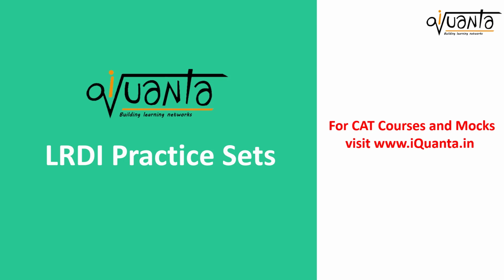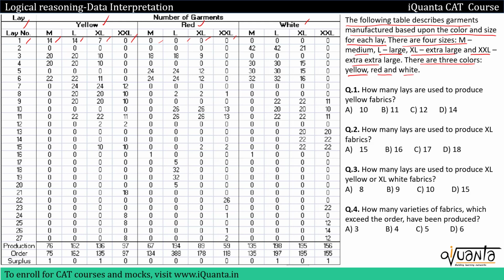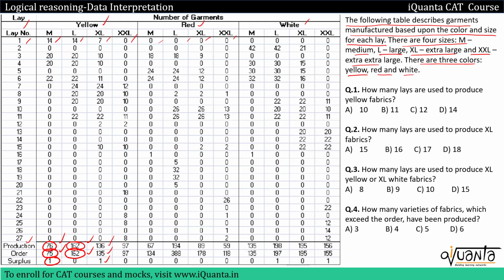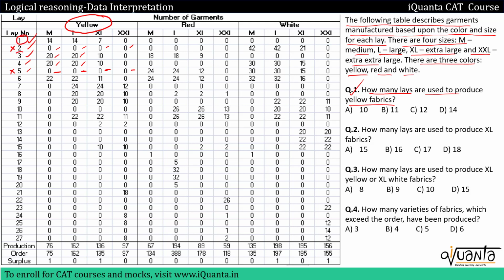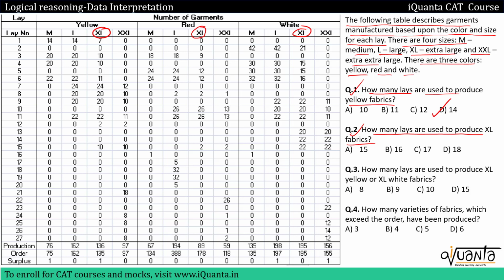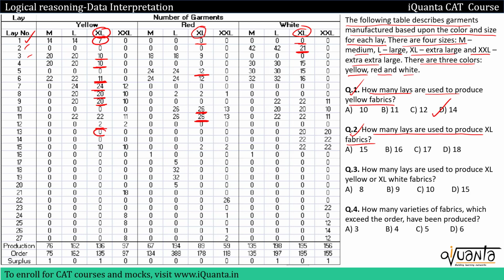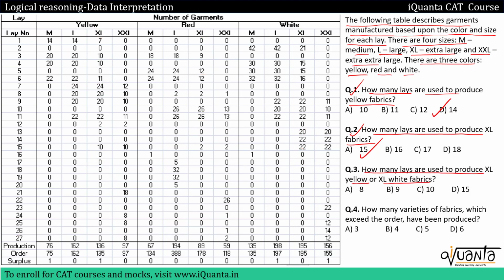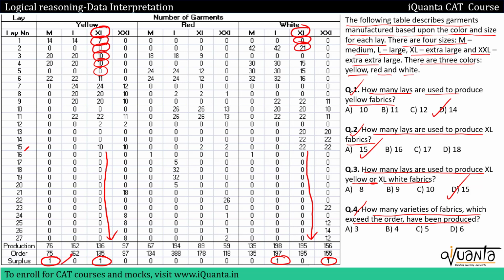LRDI Practice Set for CAT Exam | iQuanta